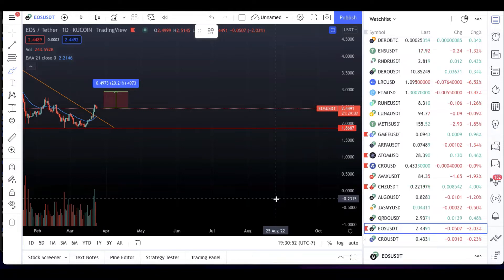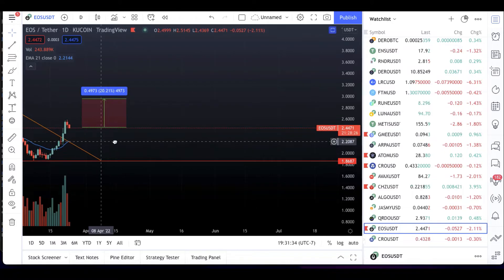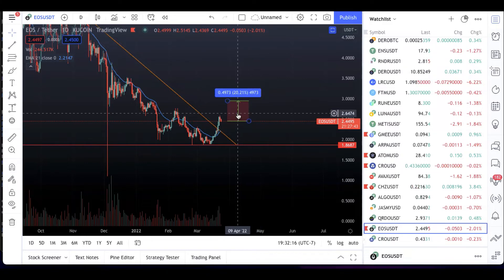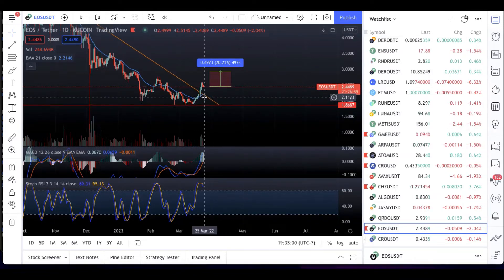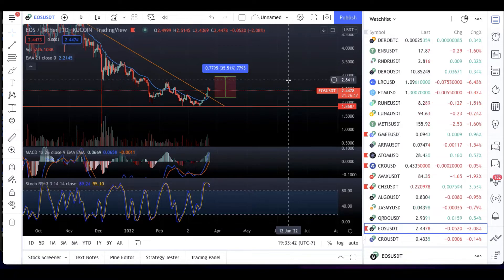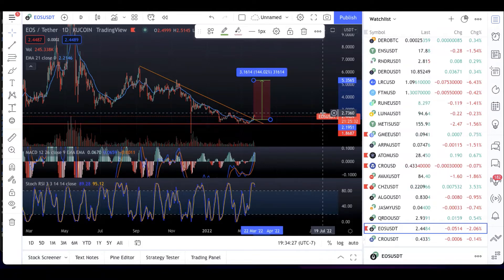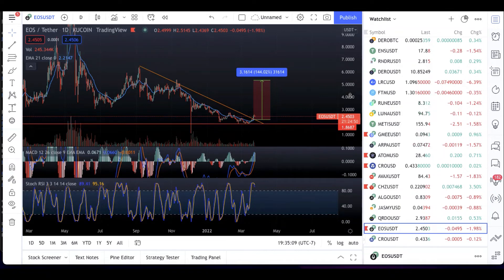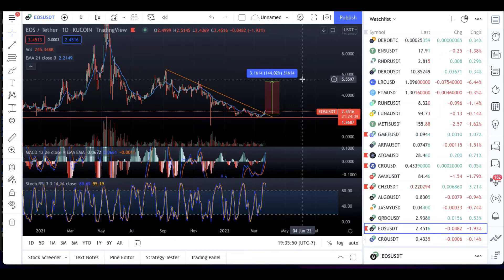$EOS Analysis Quick Update - Crypto TA March 23rd 2022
Wanna get more content like this sooner?

Enter to Win a FREE NFT!

NOTHING HERE IS FINANCIAL ADVICE.
EDUCATIONAL AND ENTERTAINMENT ONLY